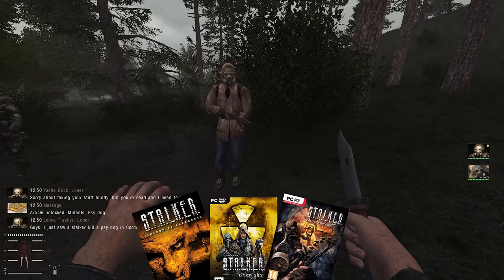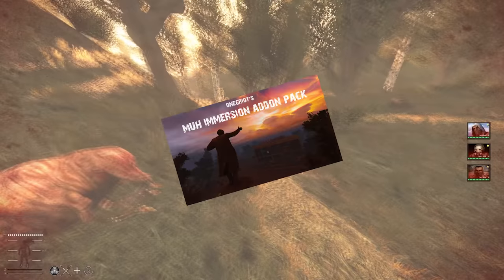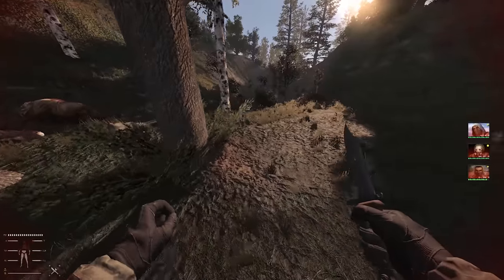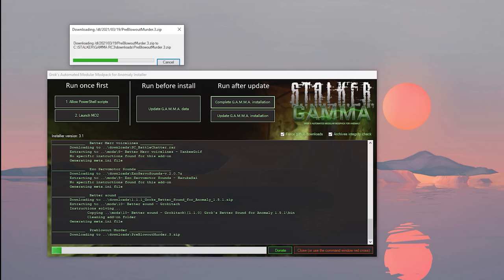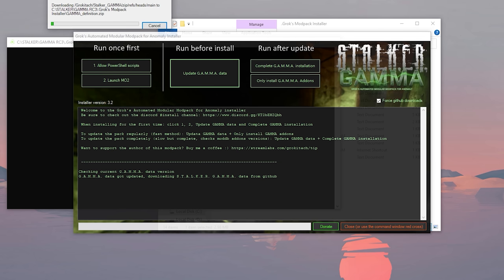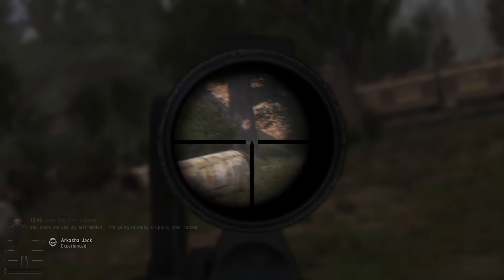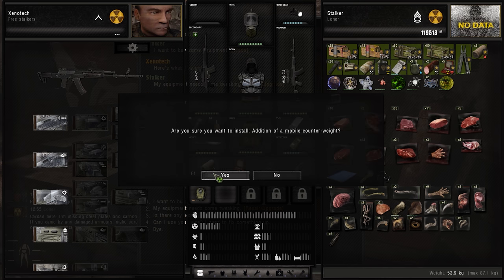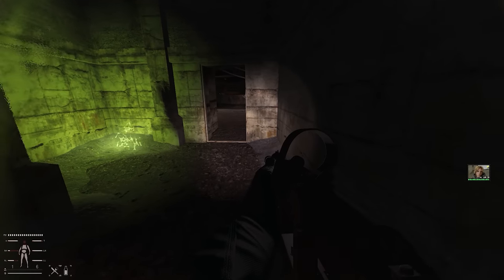STALKER GAMMA: The ONLY MOD to play while waiting for Stalker 2!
Don't know what to do while waiting for Stalker 2? Look no further, Stalker GAMMA is probably one of the best Stalker mods out there.
Tons of content, new features, quality of life improvements, and a hardcore / survival gameplay that's simply the best of what this series has to offer. Fair, balanced, challenging, Stalker GAMMA is a real treat.

00:00 Introduction
00:30 Modding History
03:50 Automated Install & Updates
04:33 Main Features
09:02 Conclusion